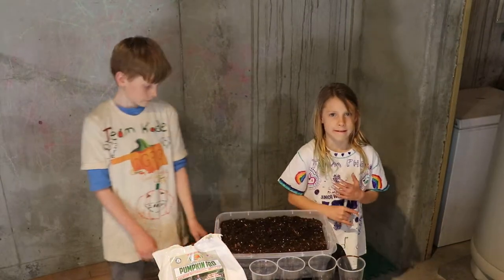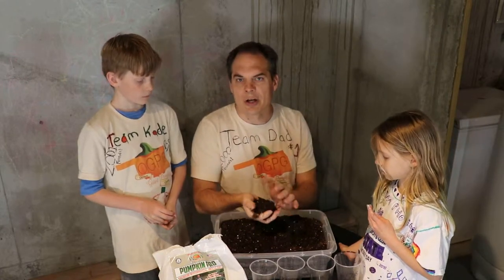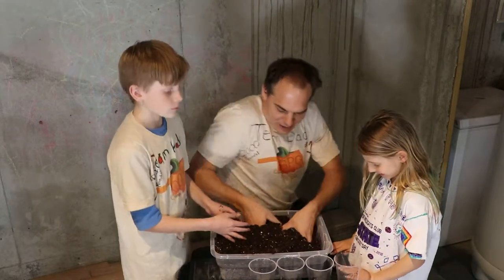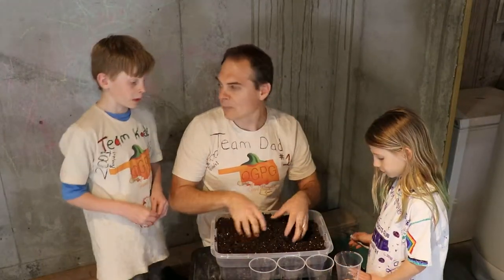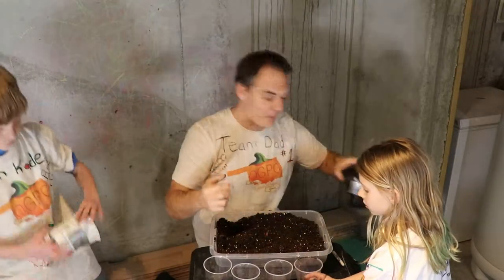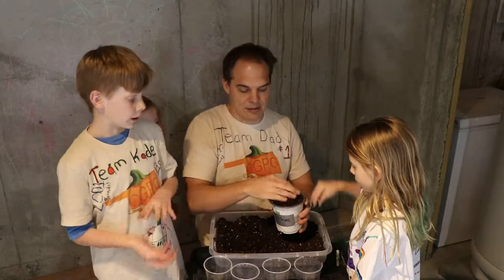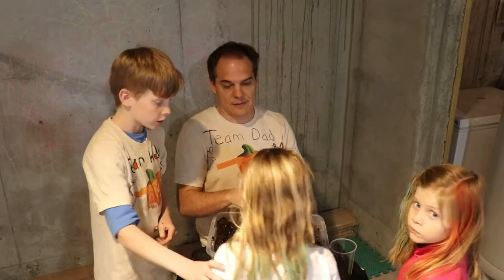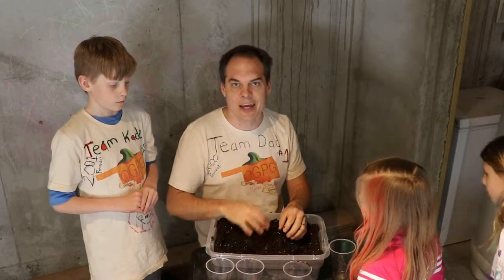How we make our potting mix and plant the Giant Pumpkin Seeds.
Making the pumpkin seed potting mix. Make sure to label you seed containers!